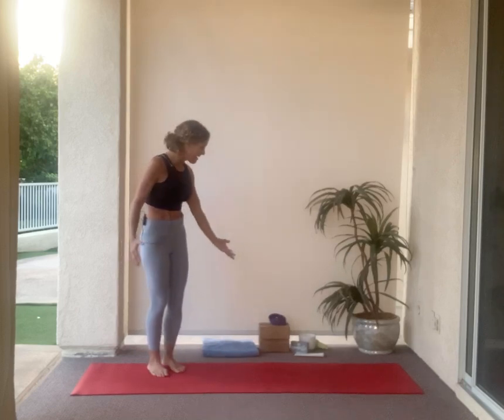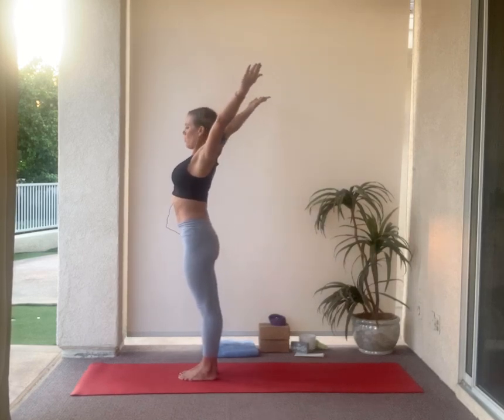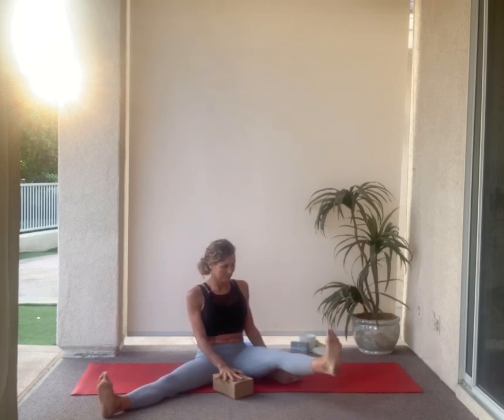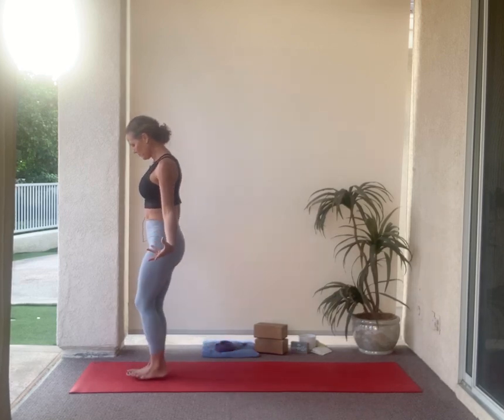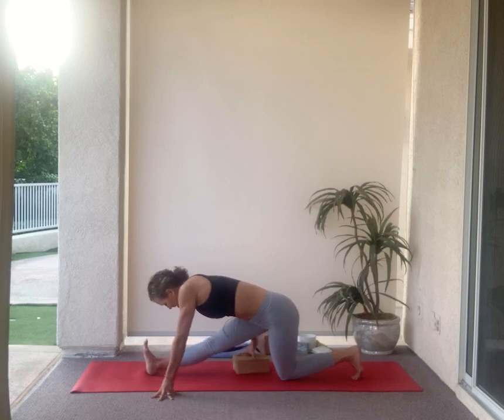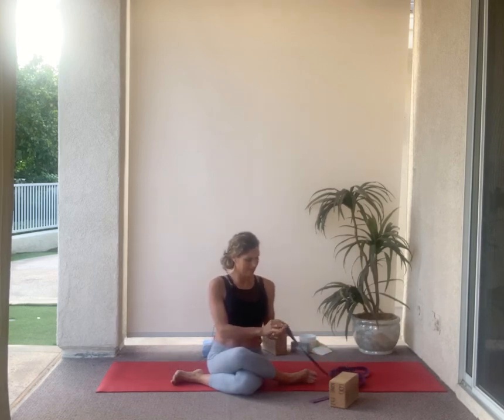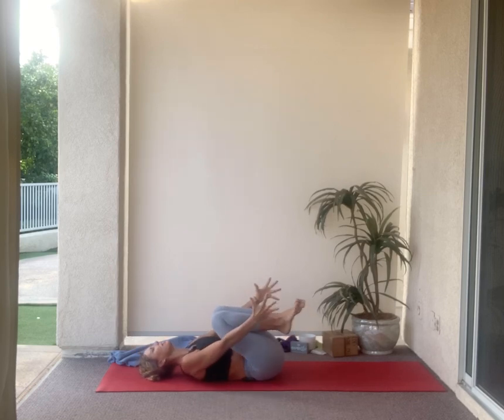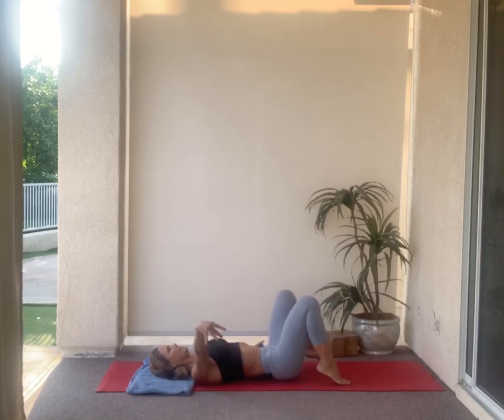Yoga Sequence- We Rise By Lifting Others